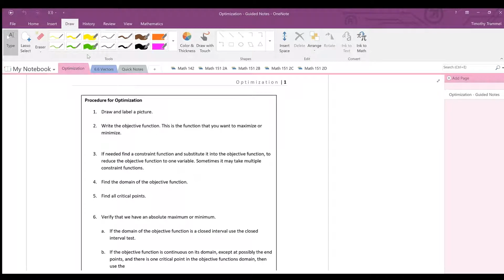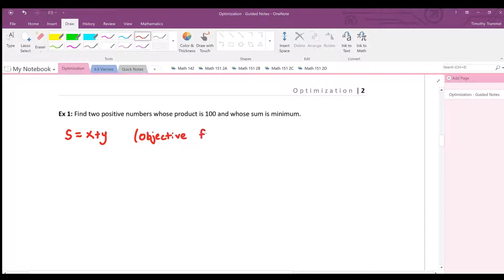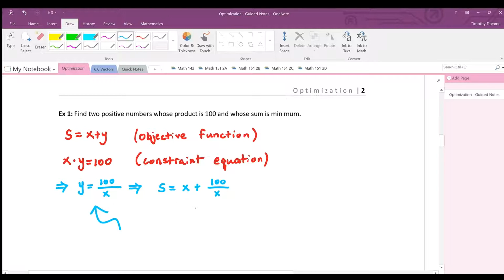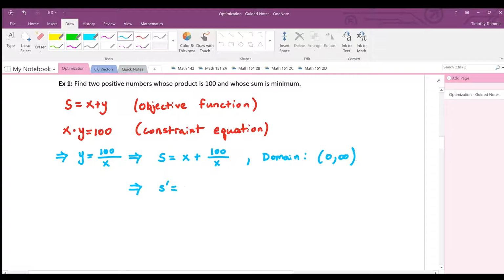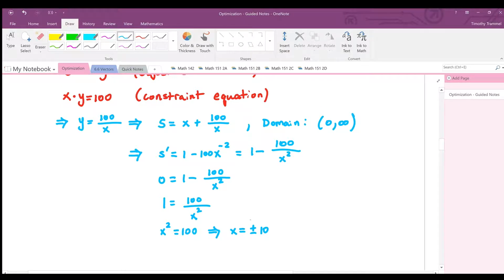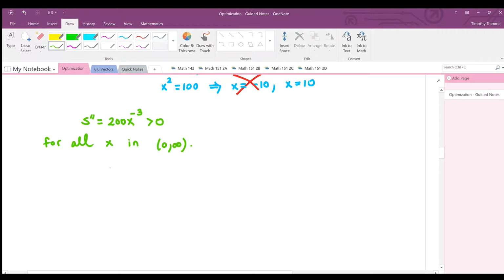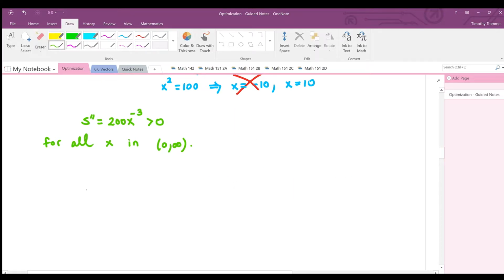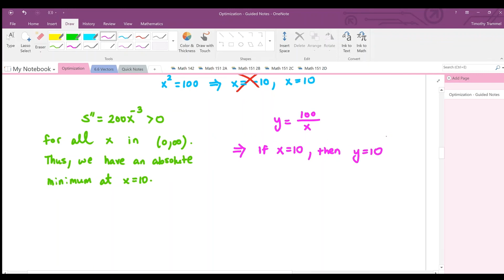Optimization Part 1